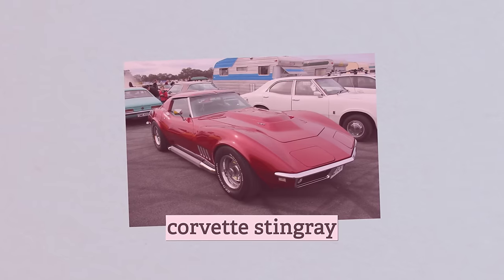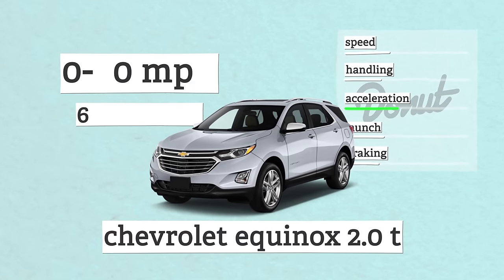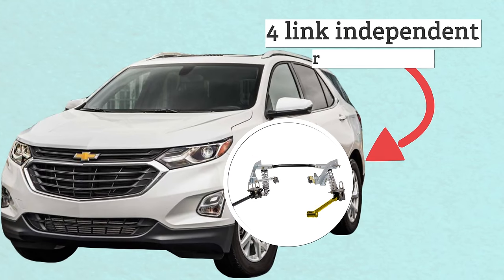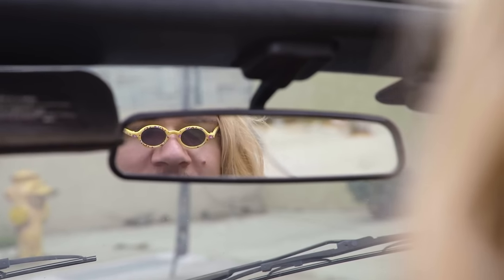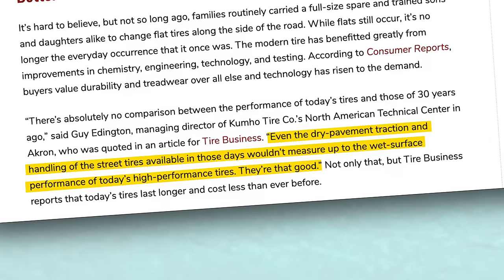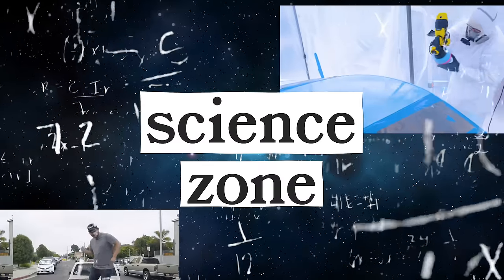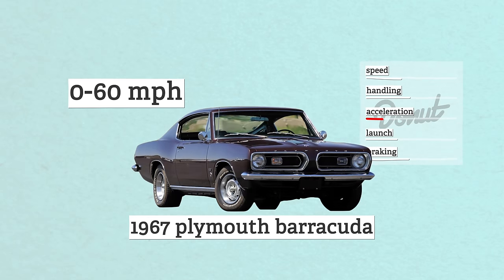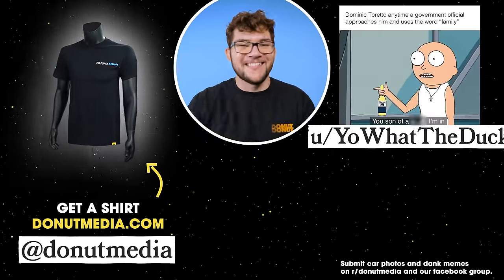5 Family Cars FASTER Than Iconic Sports Cars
We tend to look at classic cars through rose colored glasses, okay? Cars like the Corvette Stingray, 60s Mustang, Jaguar E-type, BMW 2002, Pontiac GTO, these are all amazing cars that I would love to drive. But I was surprised when I found out that a stock Honda Odyssey Elite, a family minivan, has a 0 to 60 of 6.7 seconds. That's faster than a Mustang Cobra. I know 0 to 60 times aren't the golden standard for a car's performance, but as time goes on and cars get faster, more reliable, and better all around I can't help but wonder, which modern family cars are faster than legendary sports cars? In this video we're gonna take a look at five family cars that are not only faster than legendary sports cars but some that can stop faster, handle better, and generally outperform all of them